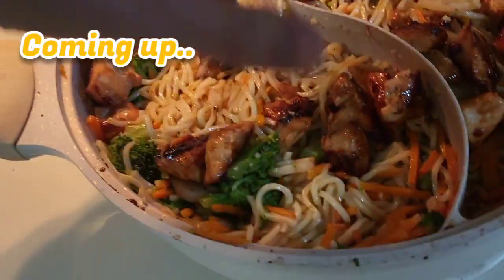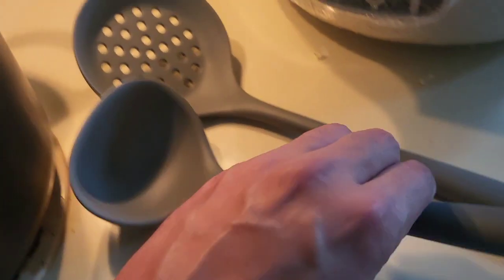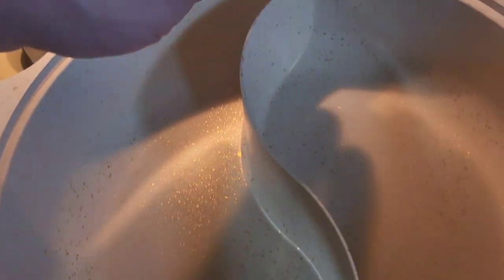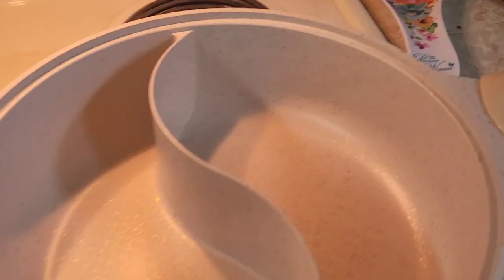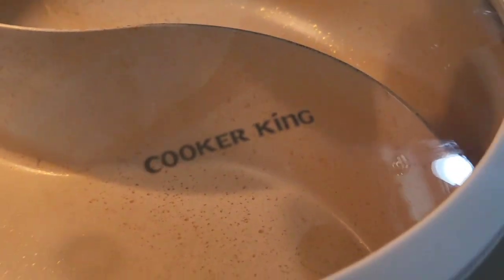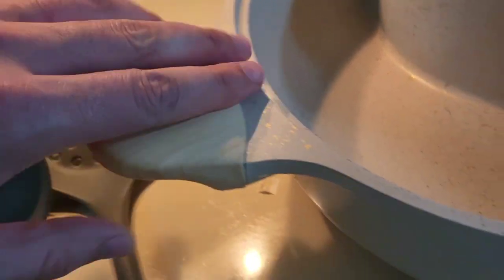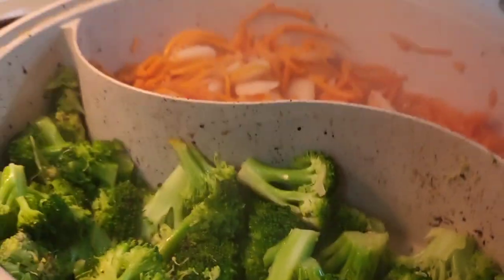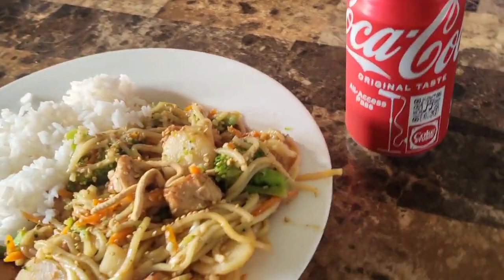COOKER KING Hot Pot with Divider, 12Inch Nonstick Hotpot Pot-5QT Double-flavor Shabu Shabu Pot